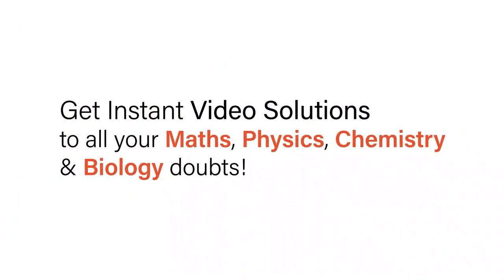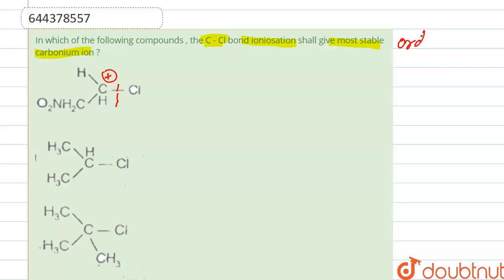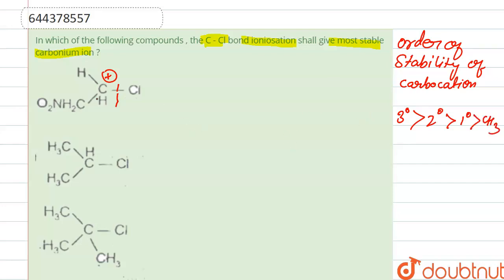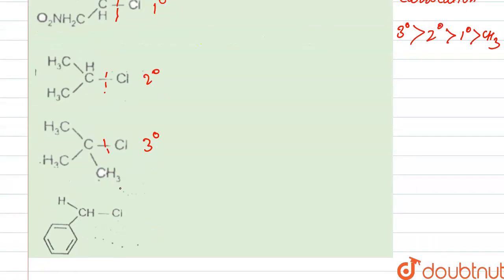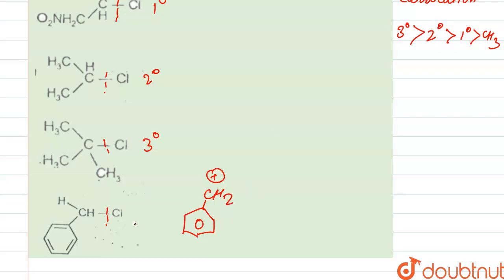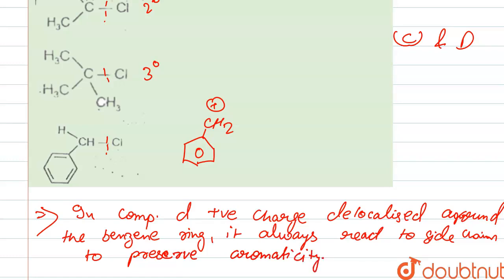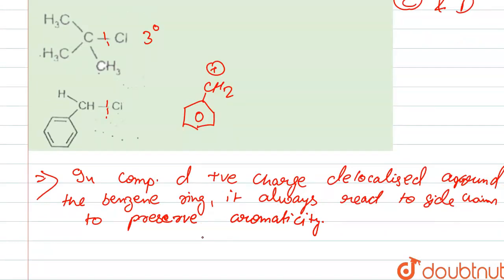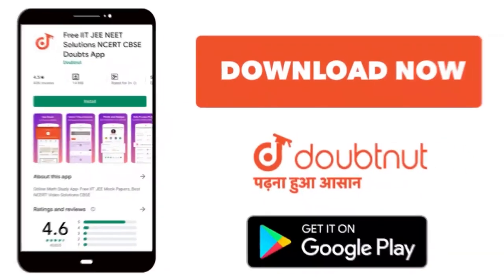In which of the following compounds , the C - Cl bond ioniosation shall give most stable carboni...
In which of the following compounds , the C - Cl bond ioniosation shall give most stable carbonium ion ?
Class: 12
Subject: CHEMISTRY
Chapter: HALOALKANES AND HALOARENES
Board:IIT JEE

👉 Have Any Query? Ask Us.